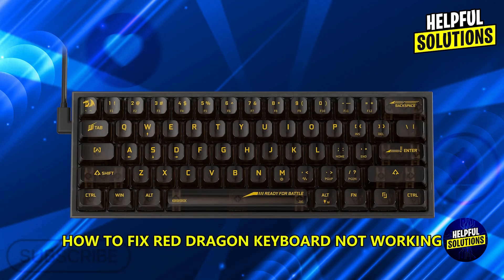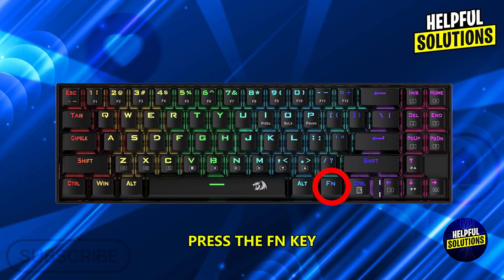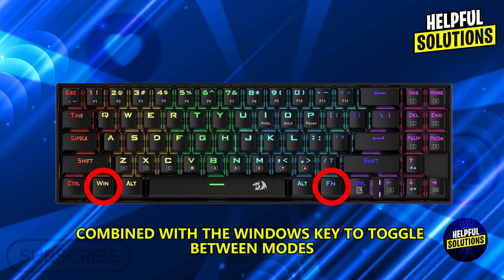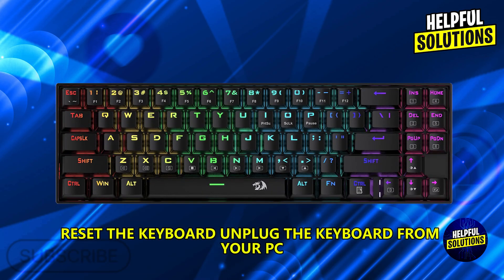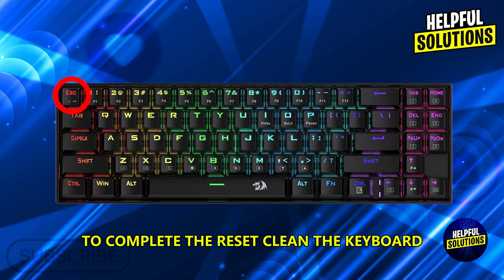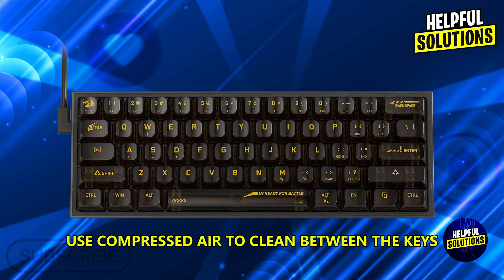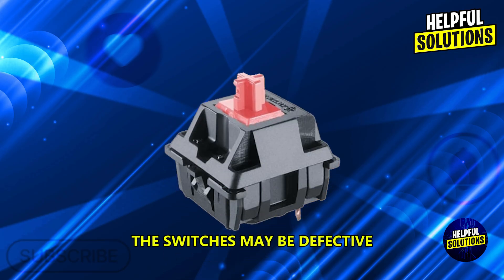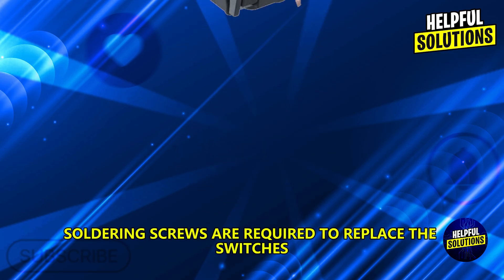How To Fix Redragon Keyboard Not Working (How To Reset & Solve Redragon Keyboard That Won't Work)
How To Fix Redragon Keyboard Not Working (How To Reset & Solve Redragon Keyboard That Won't Work). In this video tutorial I will show you how to fix Redragon Keyboard not working